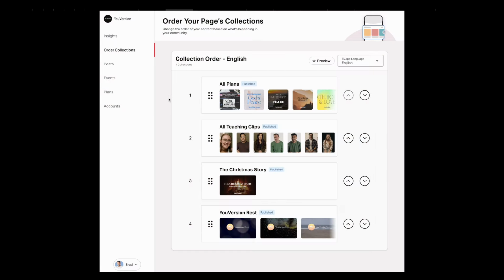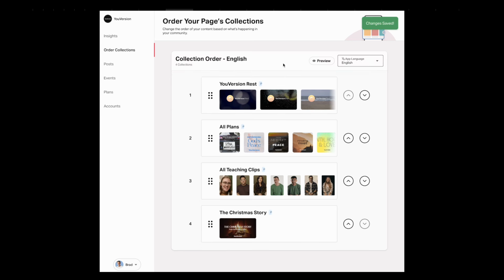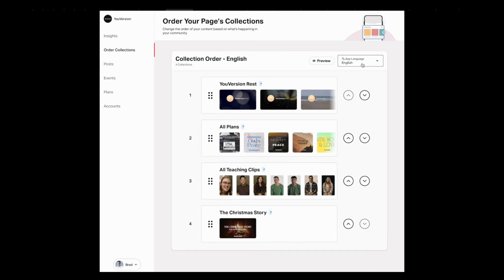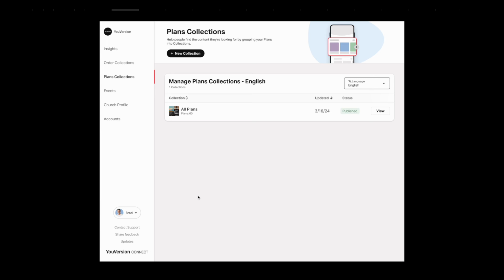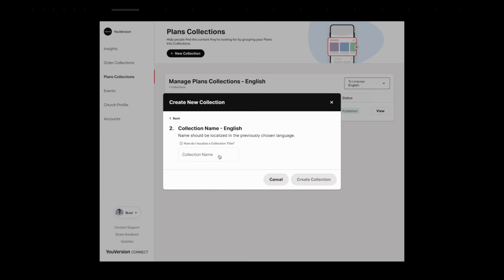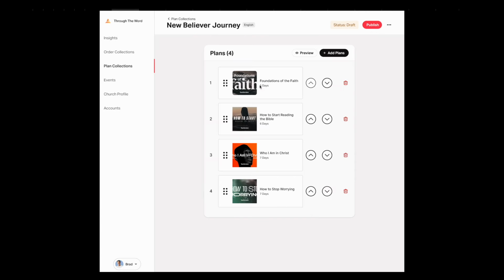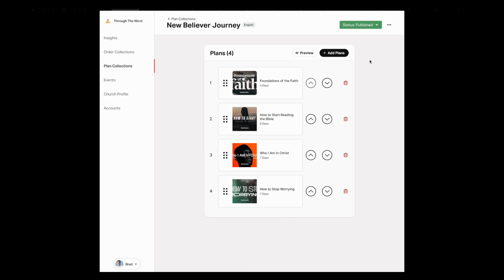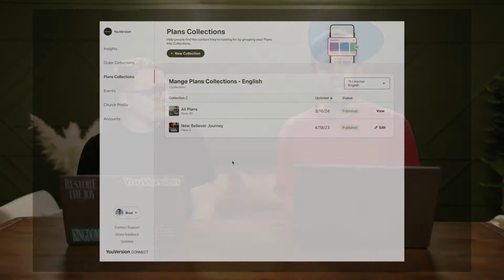Custom Collections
Ready to take your Partner Profile Page to the next level? Join Nathan and Jonathan as they explain how to create custom collections on your Page in the Bible App.